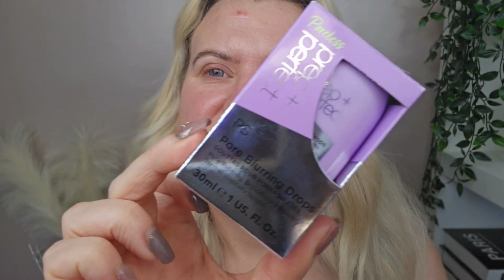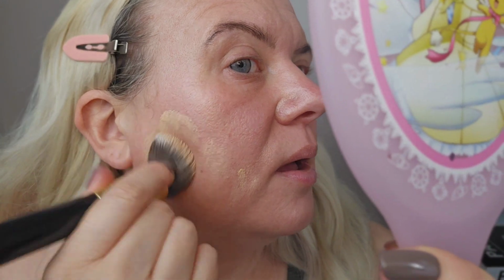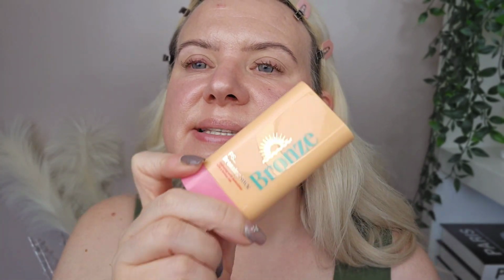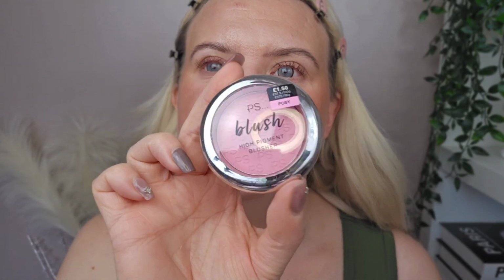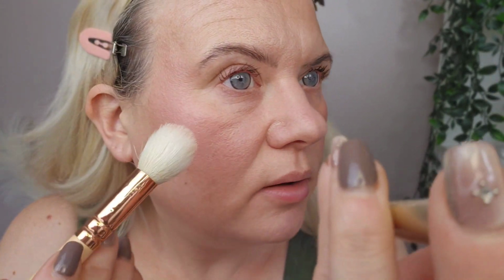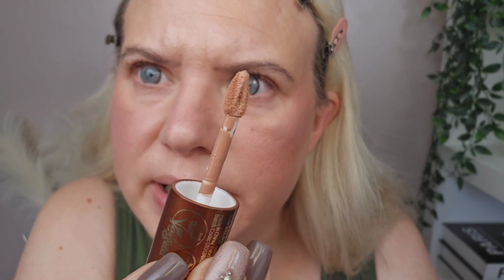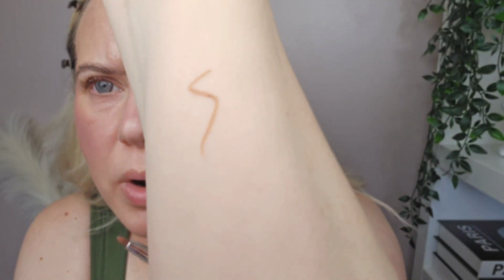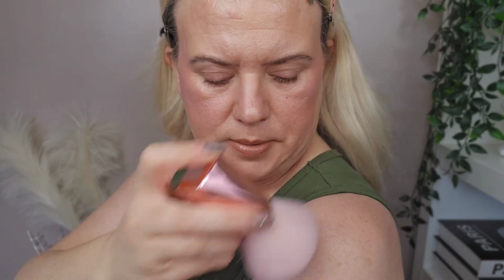TESTING NEW PRIMARK MAKEUP DUPES JULY 2024 | Clare Walch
Hello!

Watch me review a selection of new makeup products from  @primark  and see my honest opinions and first impressions.

Clare x

TIMESTAMPS:

0:00 Intro
0:41 Primark Pore Blurring Drops
2:31 Primark Dewy Skin Tint
6:02 Primark Bronzing Stick
9:12 Primark Posy Blush
10:46 Primark Satin Luxe Highlighter
12:23 Primark Shimmer Lip Duo
16:17 Primark Lip Duo
17:52 Primark Hawaii Paradise Body Oil
20:22 Final Thoughts
23:14 Outro

£5 OFF Makeup Revolution - Shop through my link to get a £5 off (min £30 spend)
£5 Off at benefitcosmetics.com with code:  Clare Walch

⭐️No Filter, Real Skin Approach to Beauty⭐️

The fact that you are here and reading this shows that we share an interest and so I hope that by subscribing to my channel you will enjoy the makeup and beauty tutorials, product reviews and try on hauls that I upload regularly.

I have gained over 20 years experience in beauty working as a Beauty Therapist, where I also owned my own Beauty Salon, and like to show this knowledge in my reviews and tutorials.

I upload 3 times a week with varied content.

Clare x